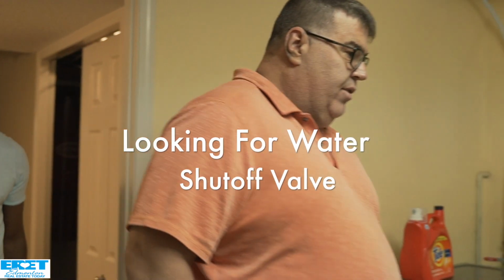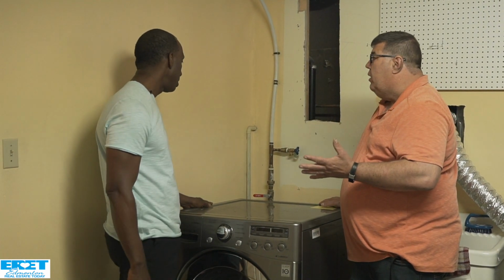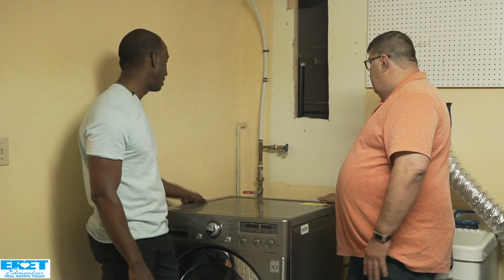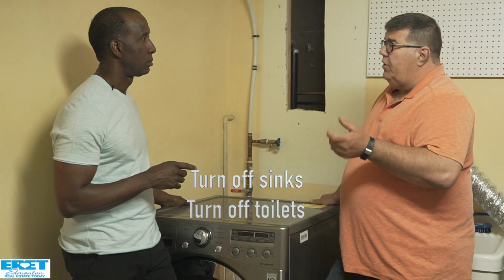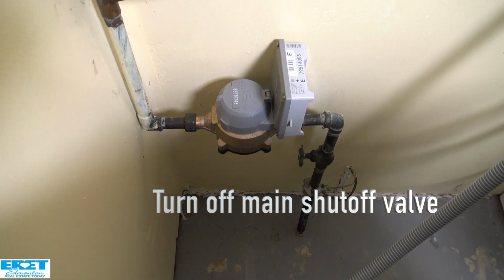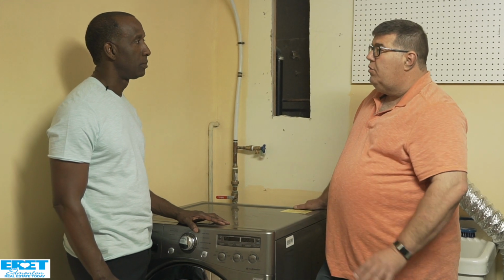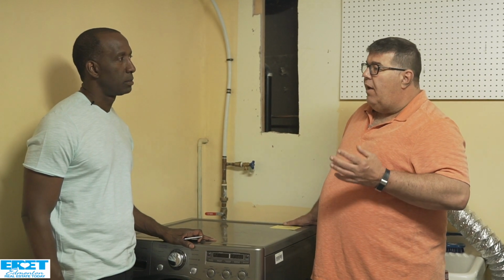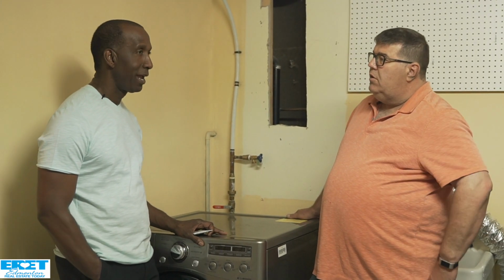Is your home vacation ready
Avoid a holiday disaster! Watch this video for important information on getting your home vacation ready!

Rod Heming from Alfa Mechanical LTD gives, LeRoy Warden host of Edmonton Real Estate Today, important tips on how to avoid disaster in your home while you are away on vacation.  Find out how to shut off your water either at your main valve or at your toilets and sinks to prevent flooding.

Like our Facebook page to keep up to date on new videos

This video is intended as general information only and is not to be relied upon or considered as constituting legal, financial or other professional advice. A professional advisor should be consulted regarding your specific situation. Information presented is believed to be factual and up-to-date but we do not warranty or guarantee its accuracy and it should not be regarded as a complete analysis of the subjects discussed. All expressions of opinion reflect the judgment of our guest/speaker as of the date of publication and are subject to change. No endorsement of any third parties or their advice, opinions, information, products or services is expressly given or implied by Edmonton Real Estate Today, Leroy Warden or any of its affiliates.